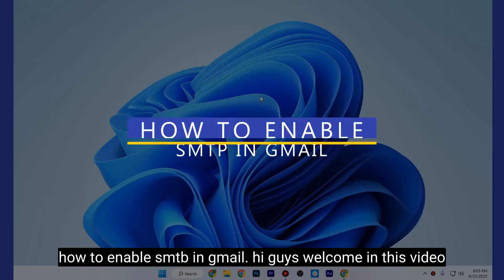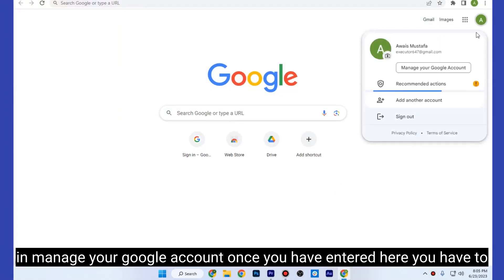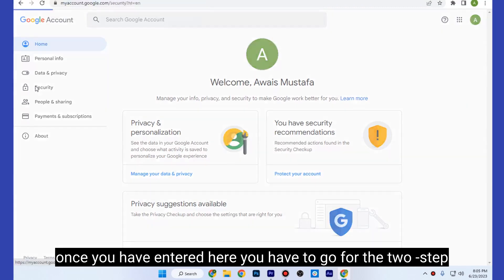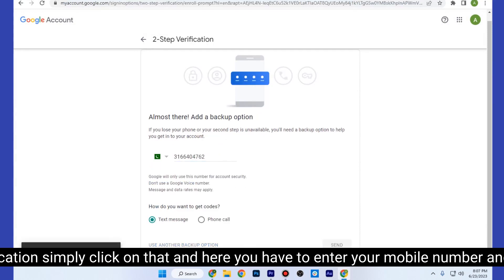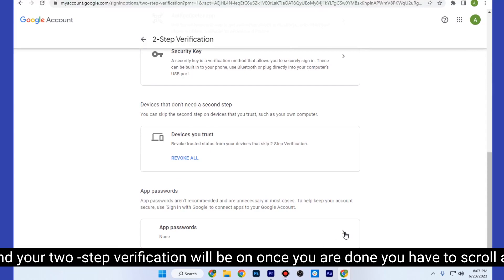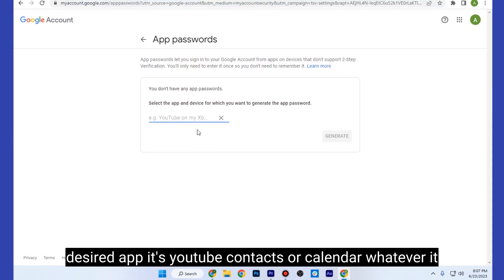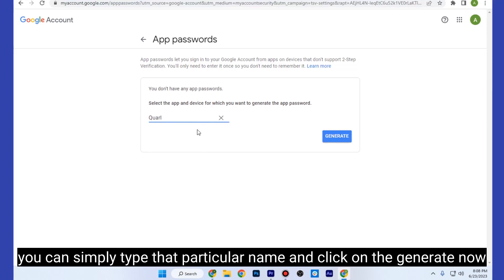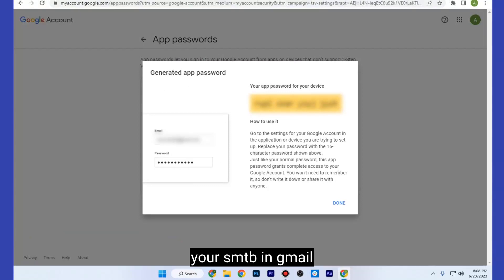How To Enable SMTP In Gmail (2023)